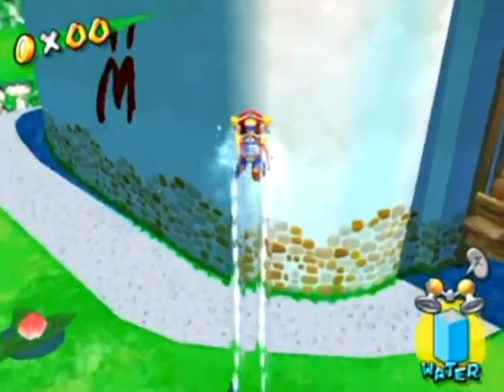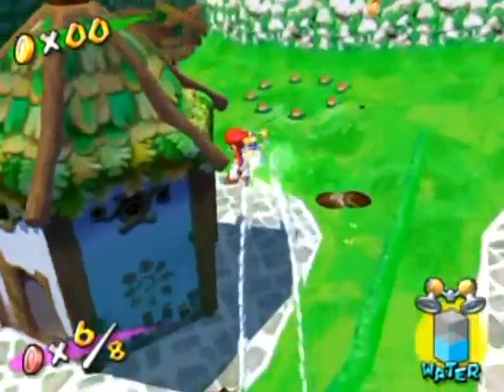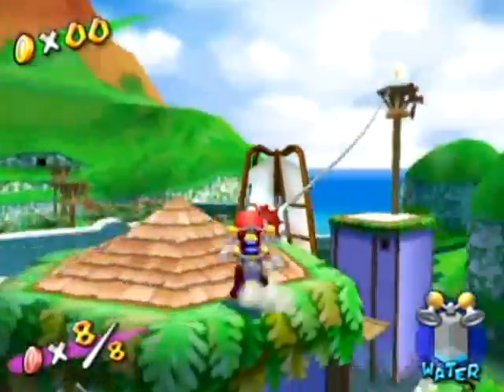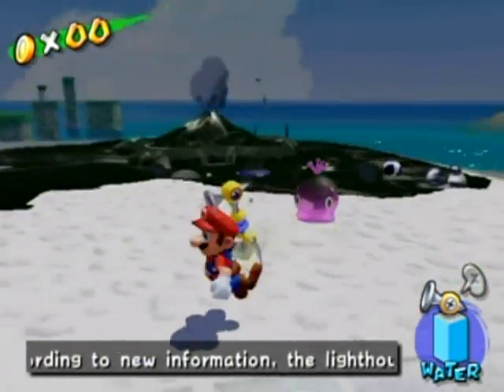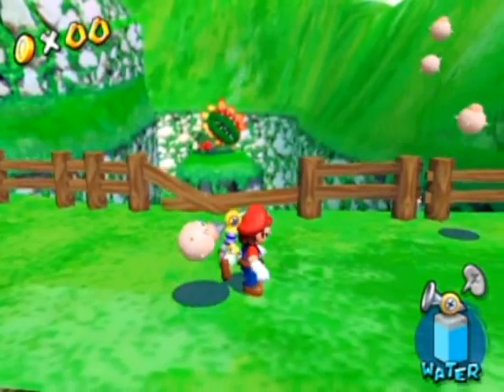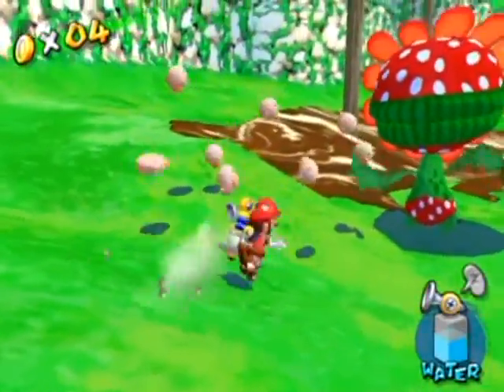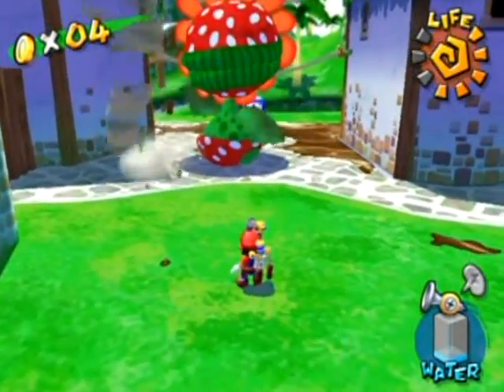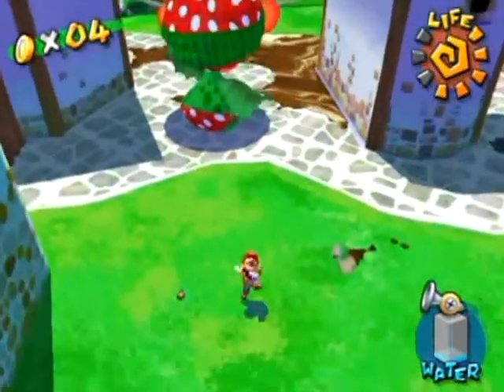Super Mario Sunshine Walkthrough Part 3: Petey Catastrophe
I swear I just couldn't get that sucker to do what I wanted him to do, lol! So I decided to cut a load of it out because it got dragged out WAY too long.

Shine timestamps:

Bianco Hills
0:00 Red Coins of Windmill Village
7:45 Petey Piranha Strikes Back